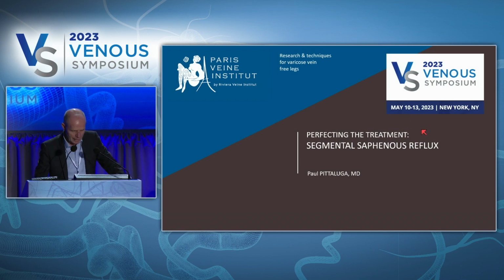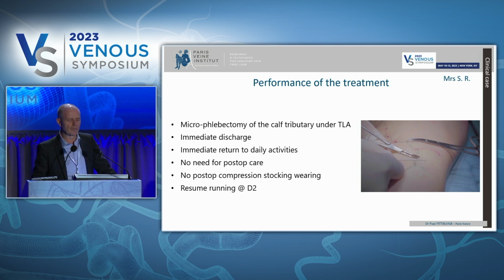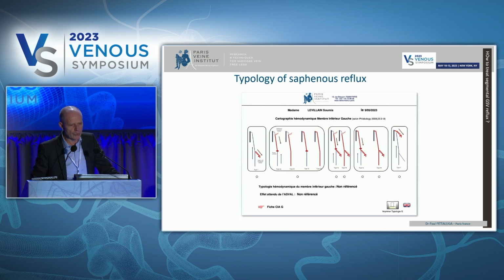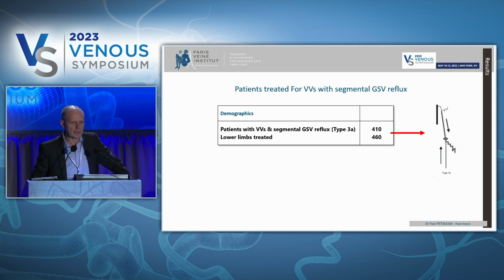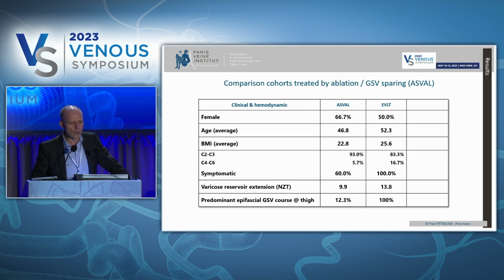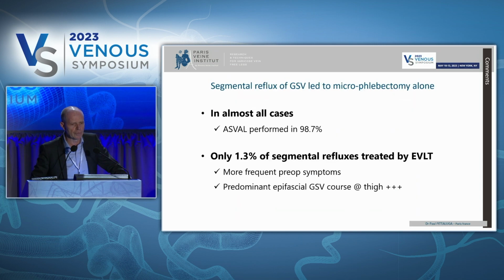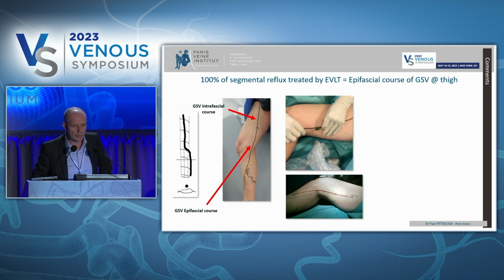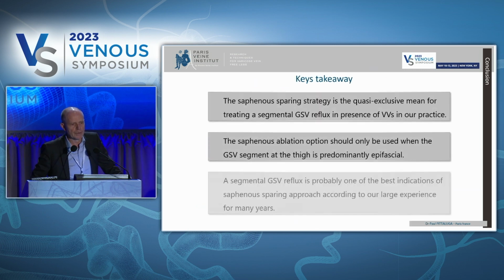Venous Symposium New York City 2023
Perfecting the treatment : segmental saphenous reflux